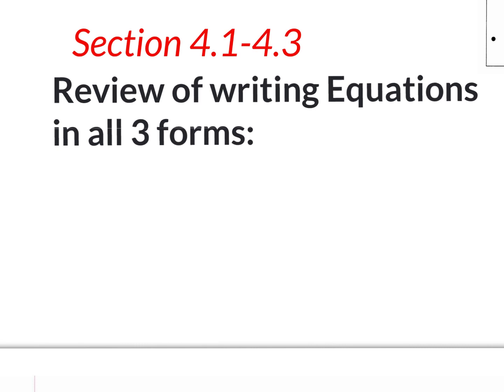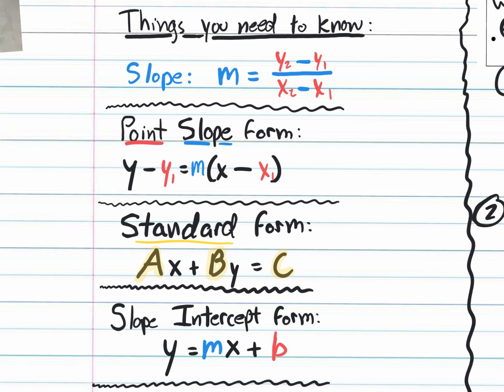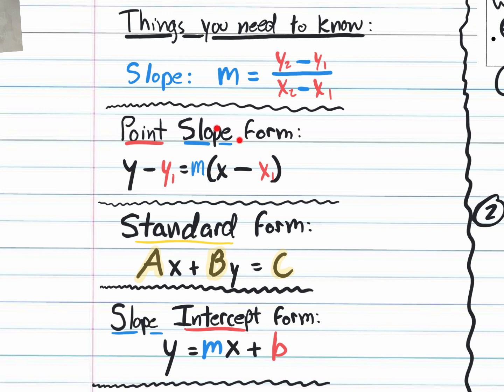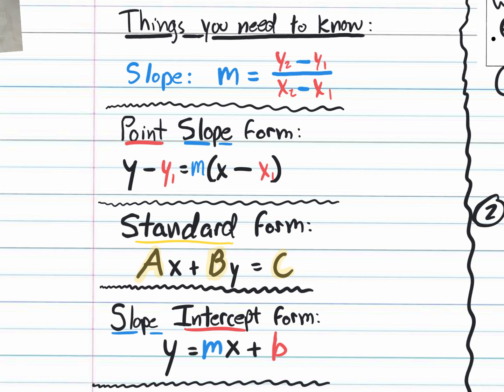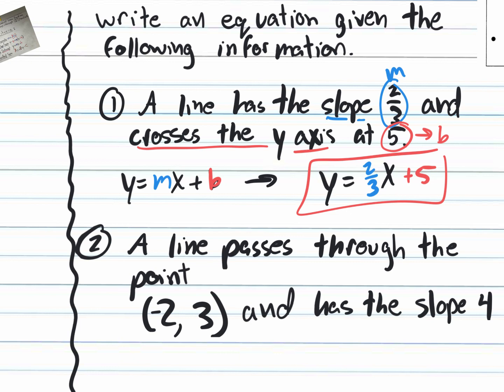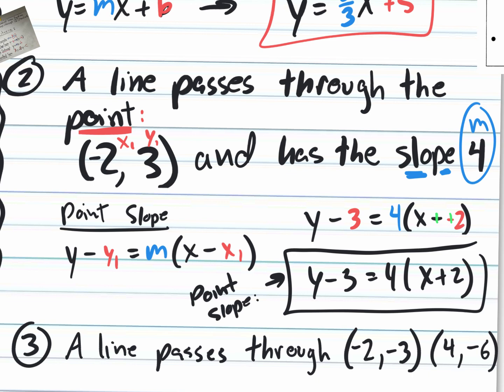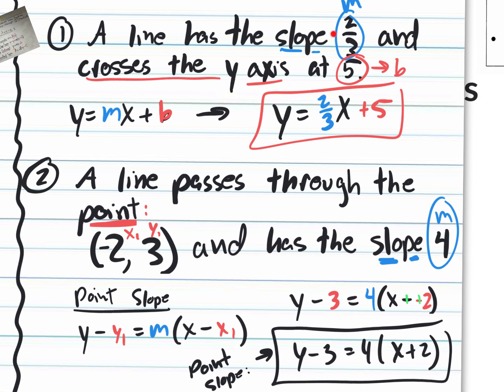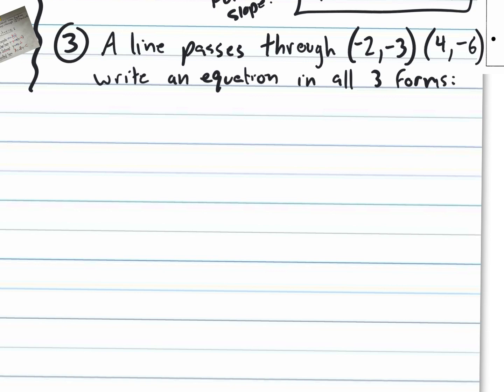Writing linear equations in all 3 forms (Review) p4